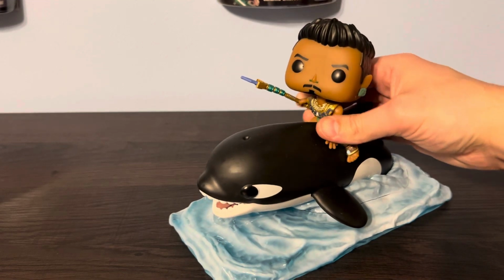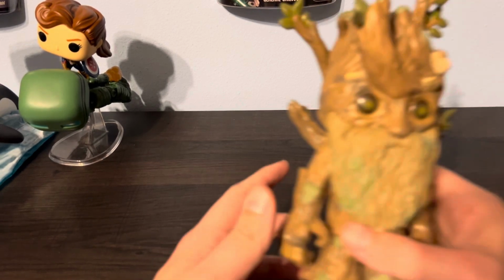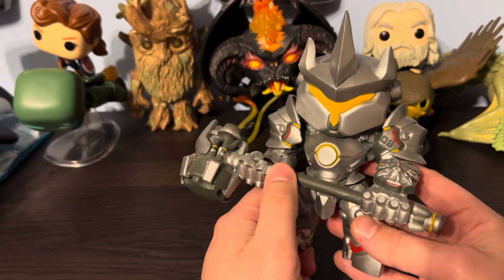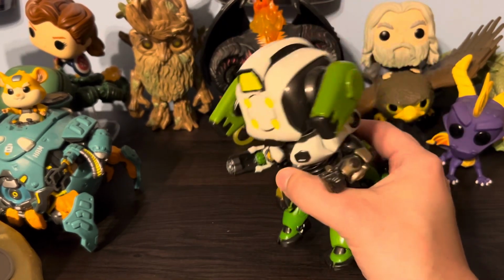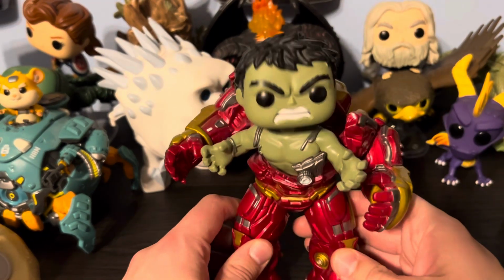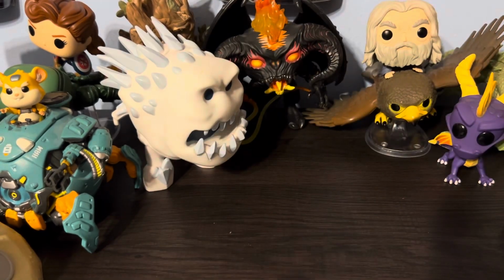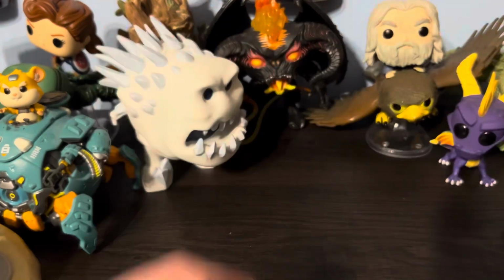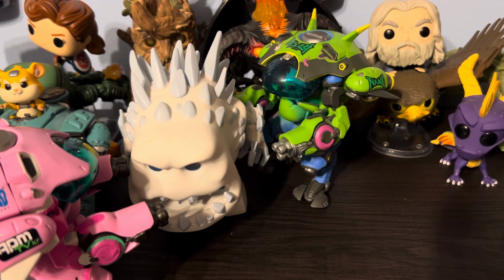Funko Pop Collection Series #8 (Large Funko Pops)